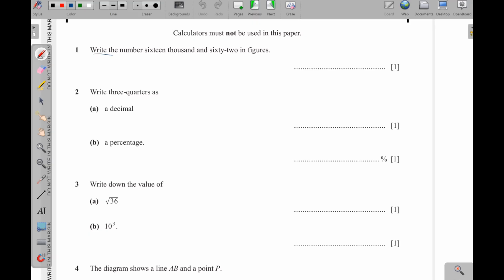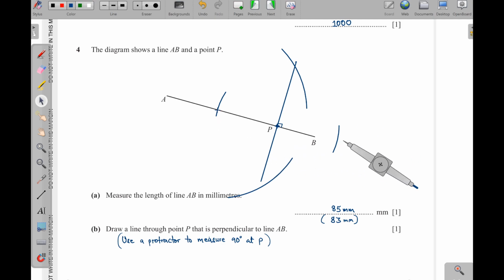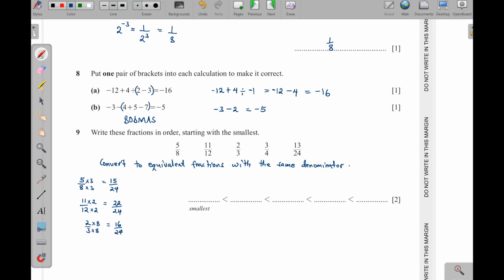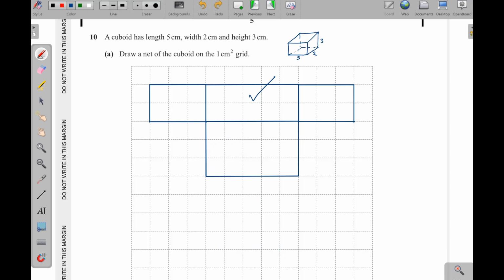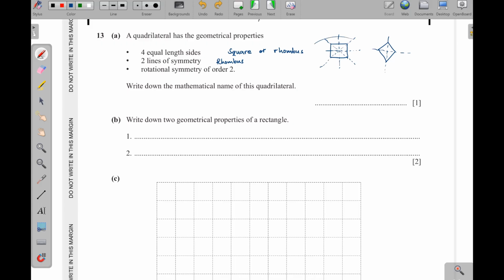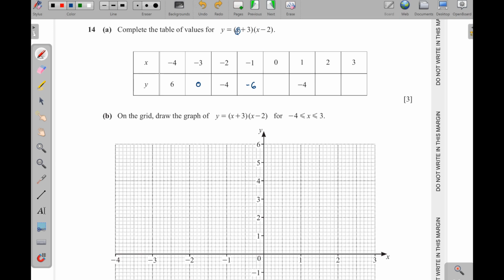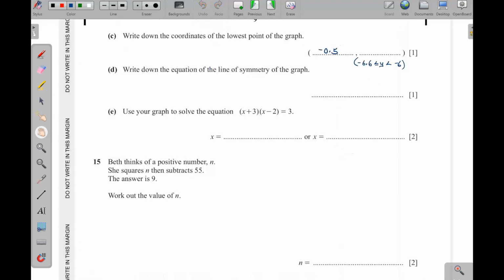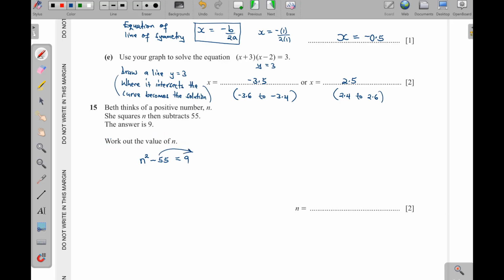0580/12/M/J/25 -- IGCSE CORE MATHEMATICS PAPER 12 MAY/JUNE 2025 PART 1 (Qns 1 - 15)